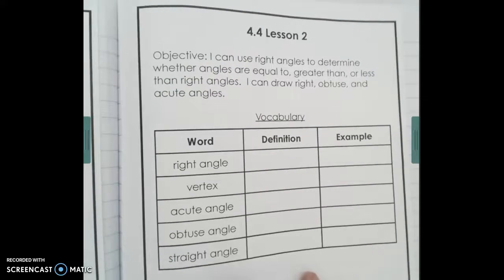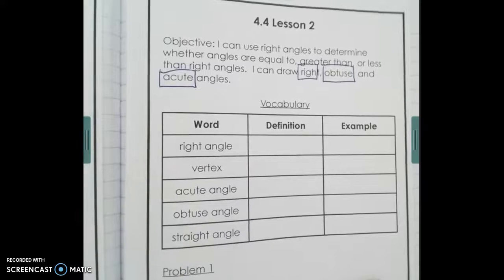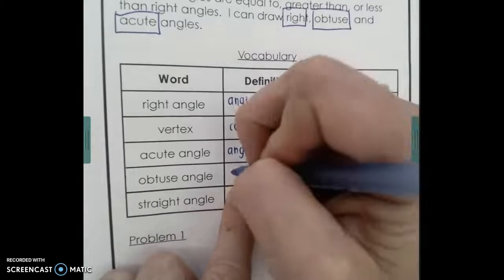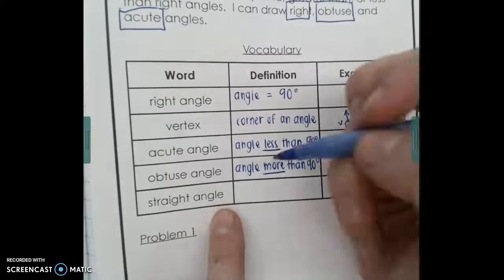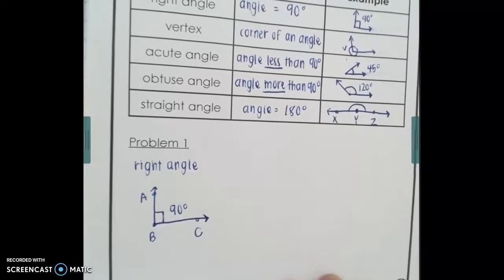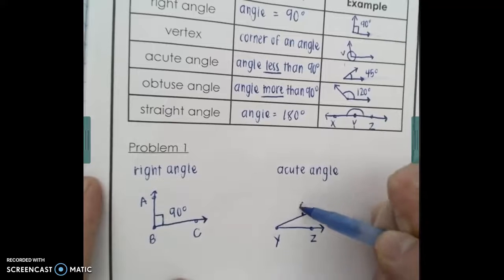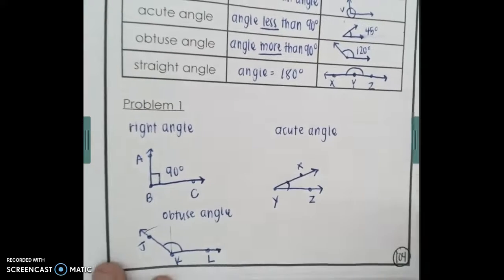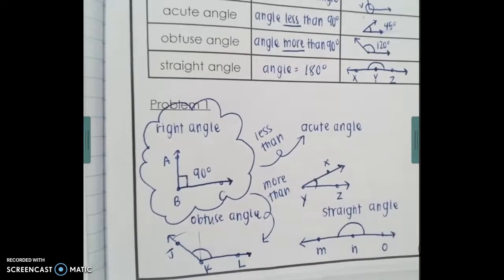4.4 Lesson 2 Video